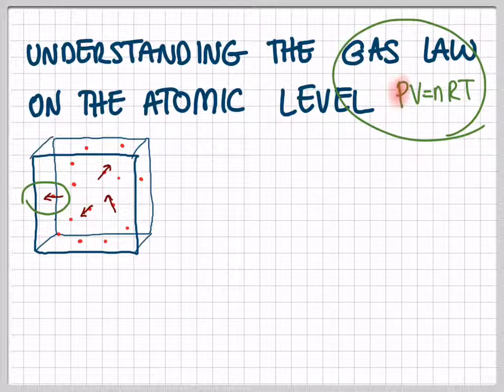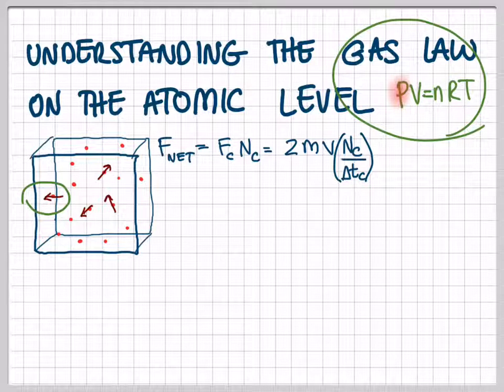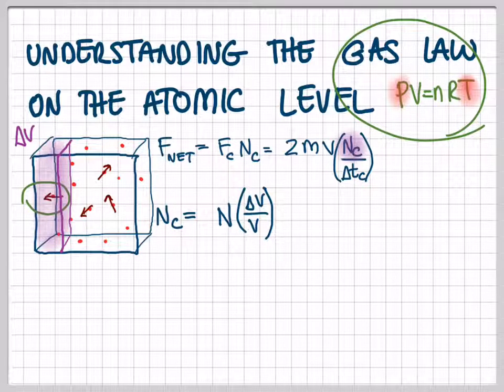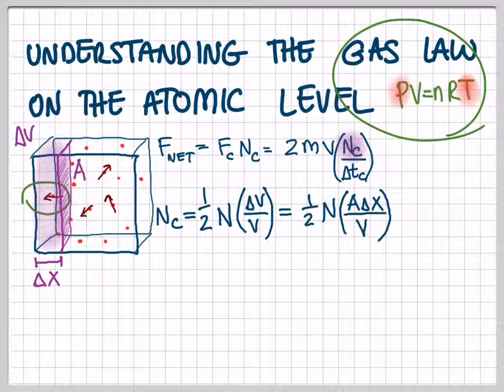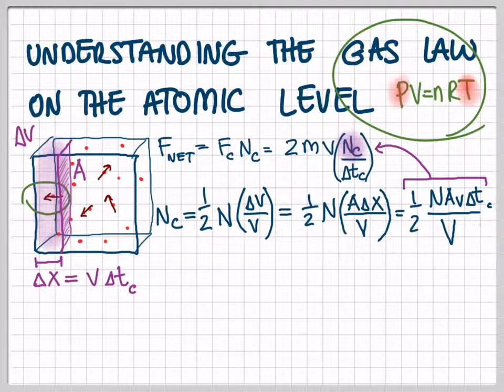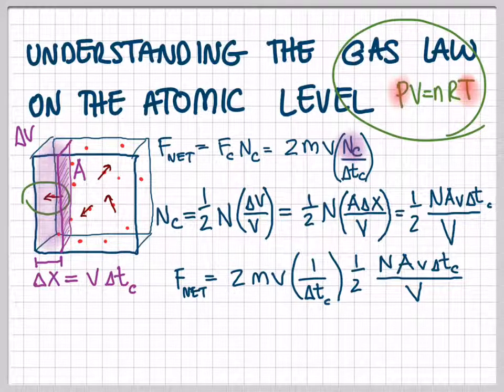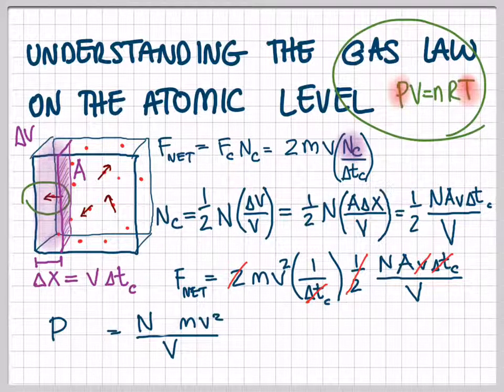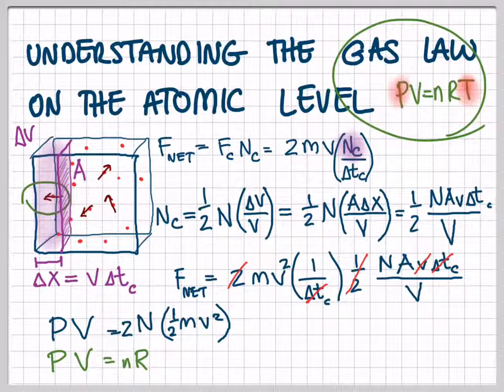Understanding the Gas Law on the Atomic Level Pt2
Uses basic physics reasoning to understand the meaning of gas temperature at the microscopic level. Suitable for high school or non-calculus physics. The derived equations are conceptual and intentionally simplified.